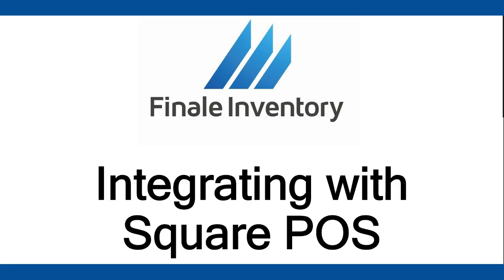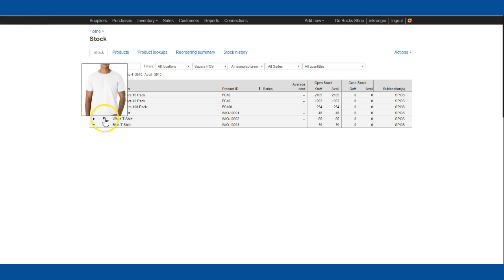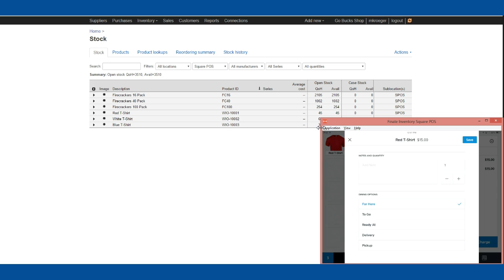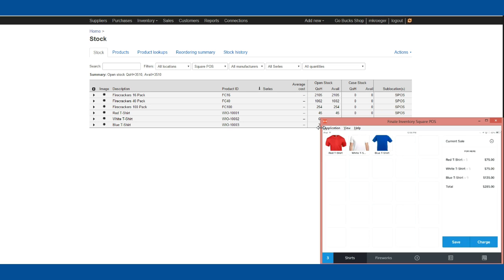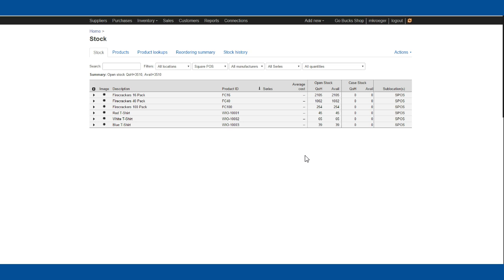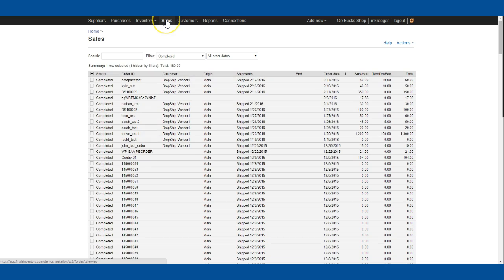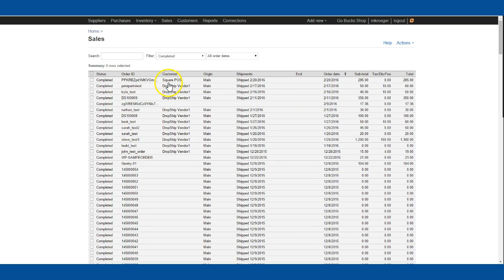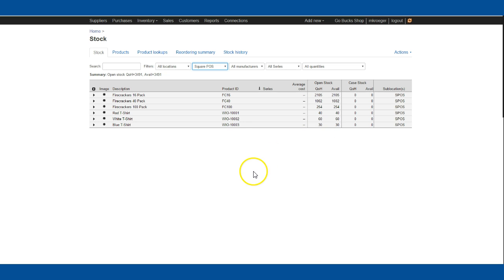Square POS Integration with Finale Inventory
Finale Inventory now Integrates with Square POS.  Finale Inventory captures all sales transactions and keeps track of your stock levels.